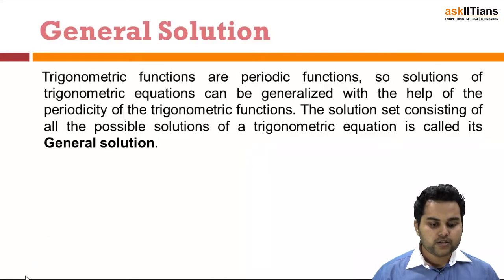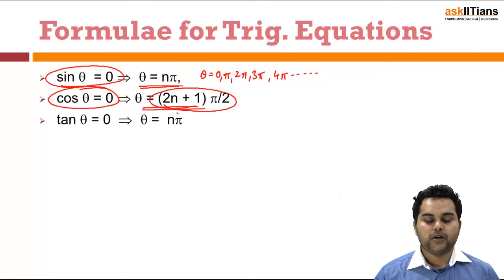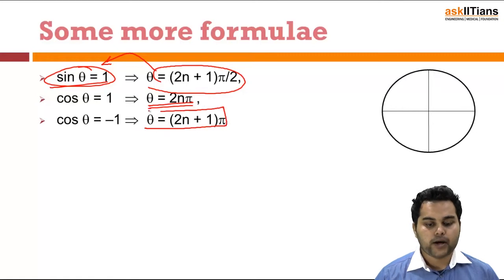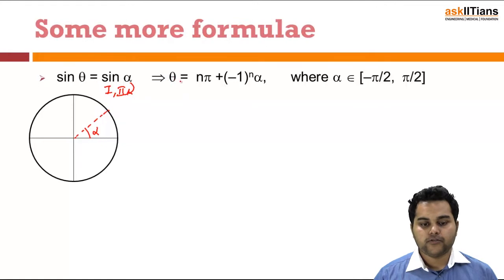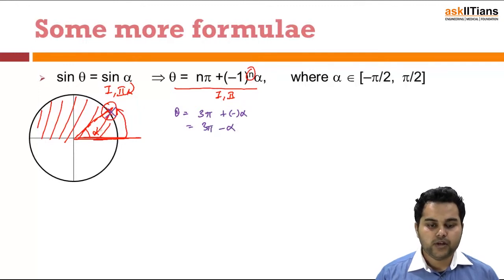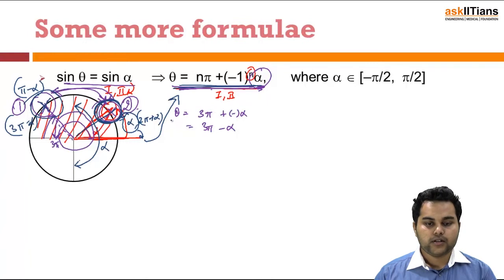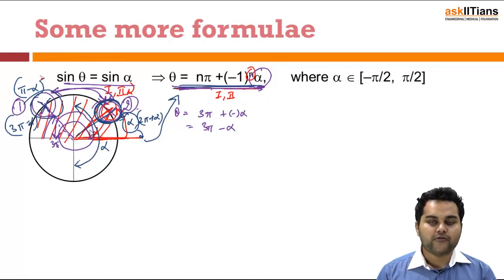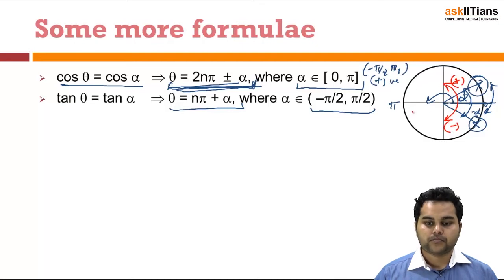General Solutions and formulae involved | Mathematics | Class 11| IIT JEE Main/Advanced | askIITians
Ravi Sudhakar (IIT Delhi) describes the general solutions of various standard trigonometric equations, representation in unit circle and the formulae for general solutions.